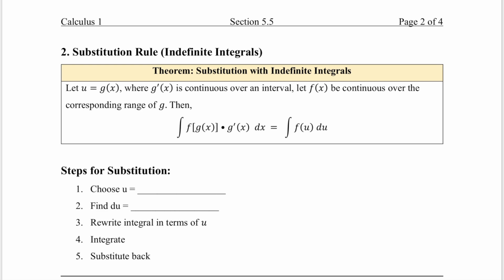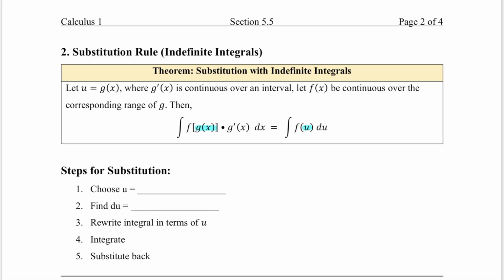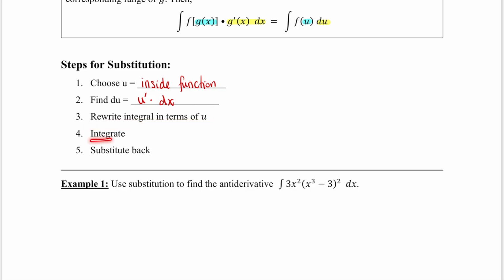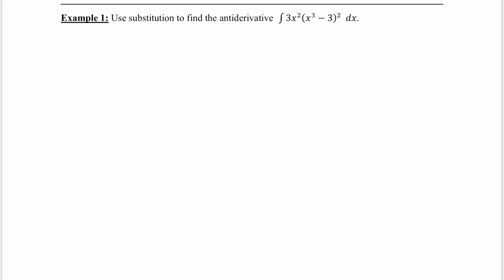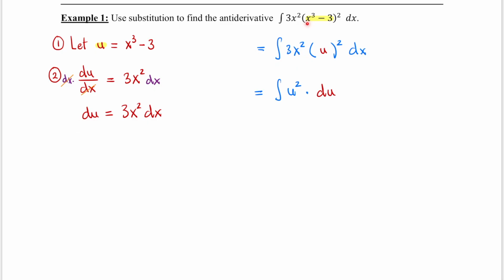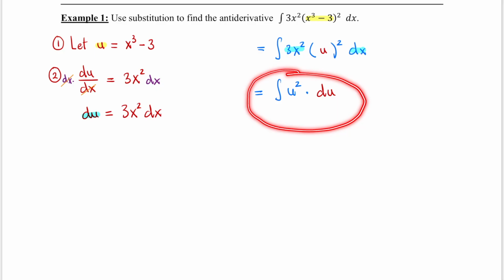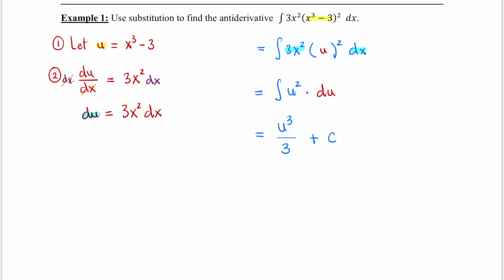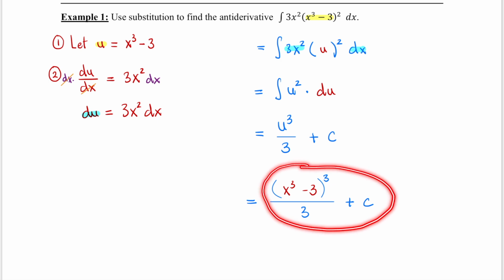How to Do u-Substitution Step-by-Step Indefinite Integrals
In this video, we learn the step-by-step process for solving integrals using substitution.

You’ll see how to:
• Choose the correct substitution u
• Find du
• Rewrite the entire integral in terms of u
• Integrate and substitute back

We walk through a full example in detail and focus on the most important idea:
👉 turning everything into u, not leaving any x's behind.